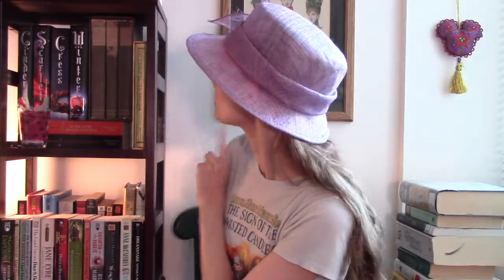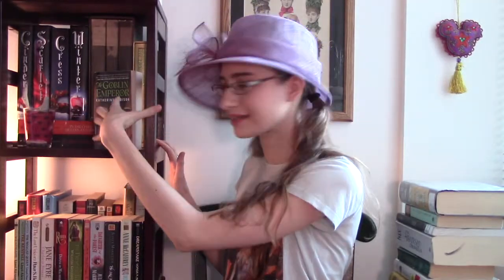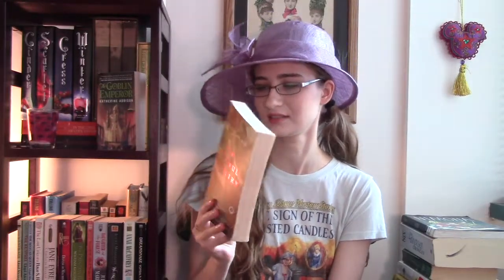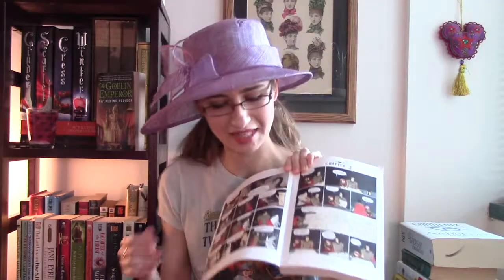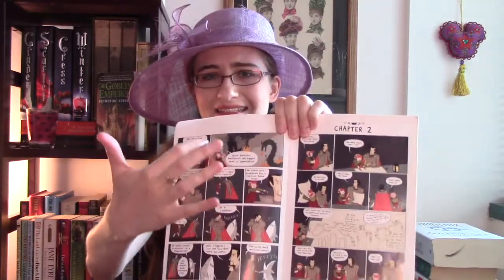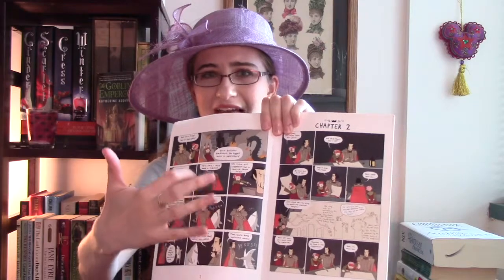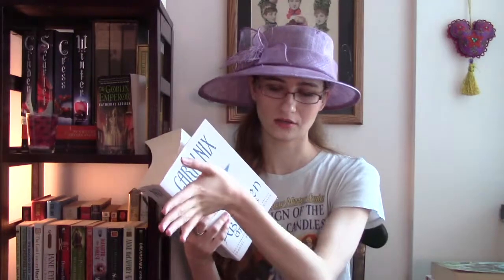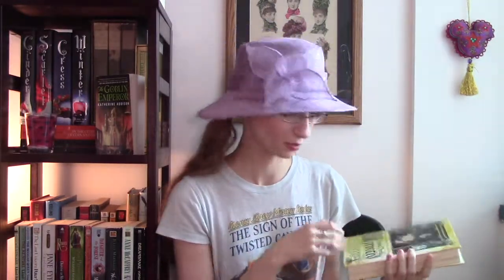A Big May Wrap-Up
There were a bunch of books, and this is a long video!